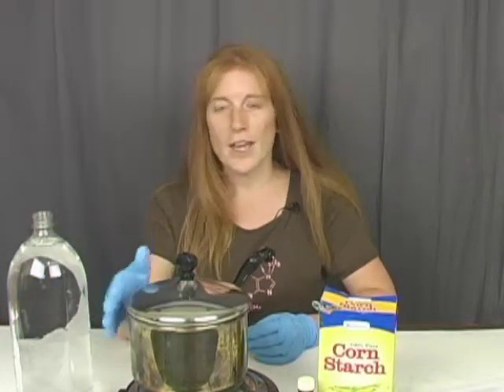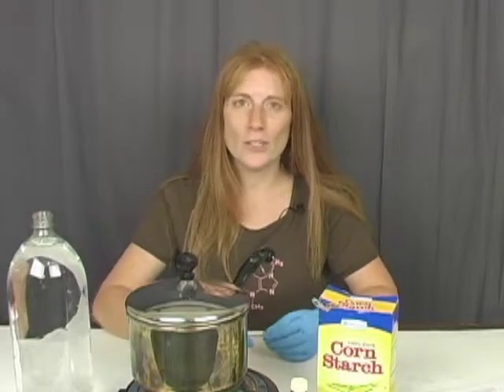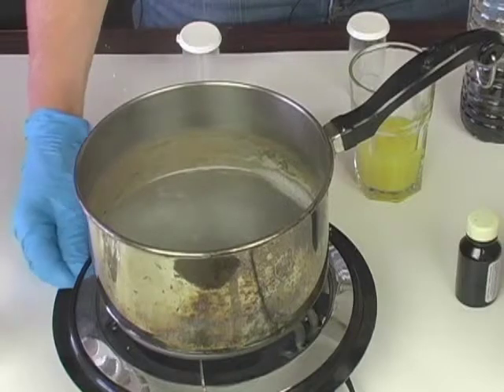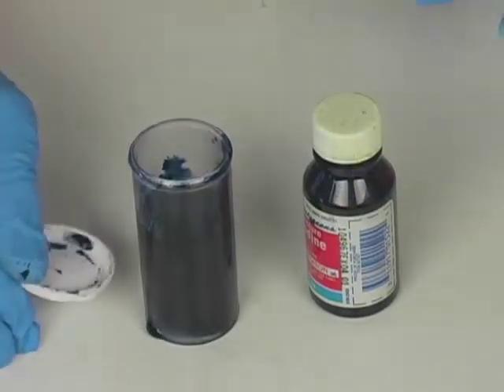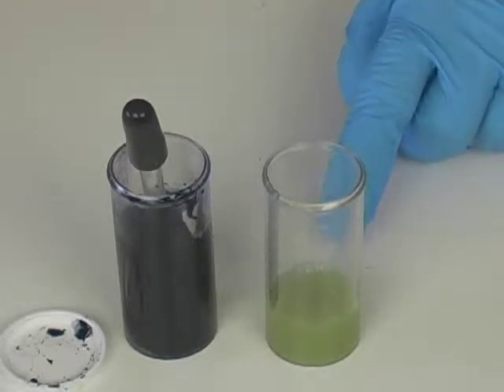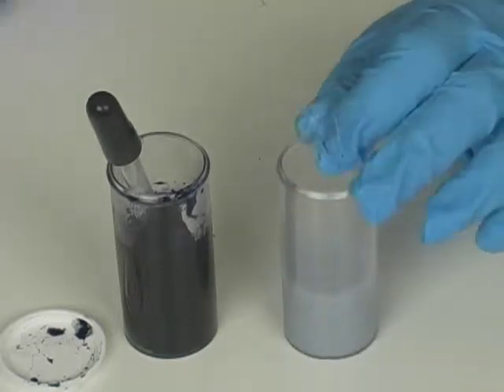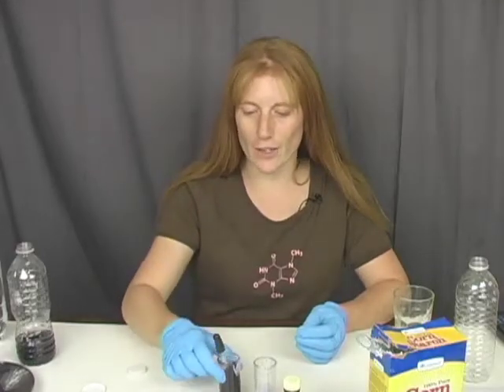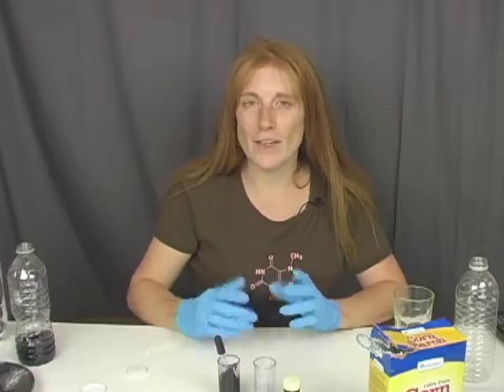Homeschool Science Experiment: Vitamin C Indicator Experiment